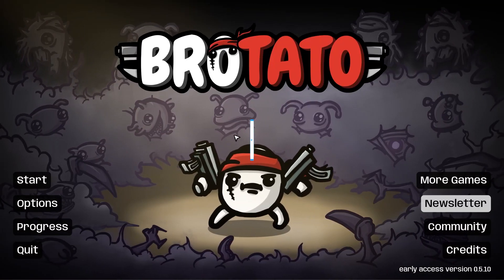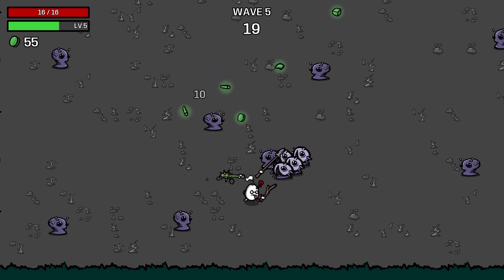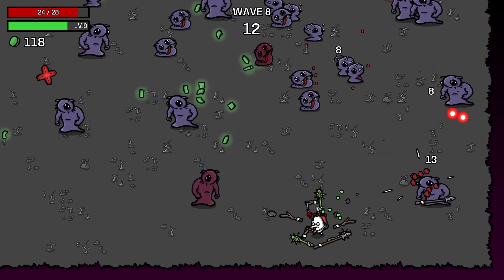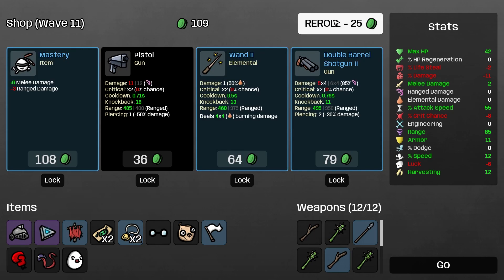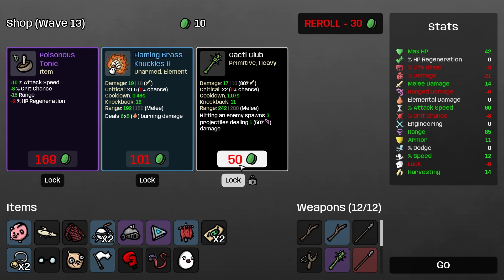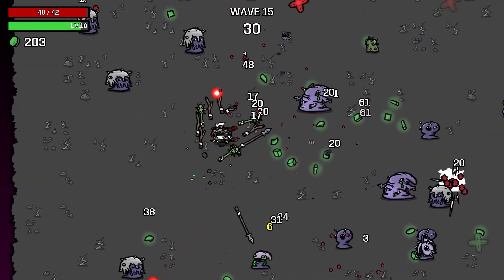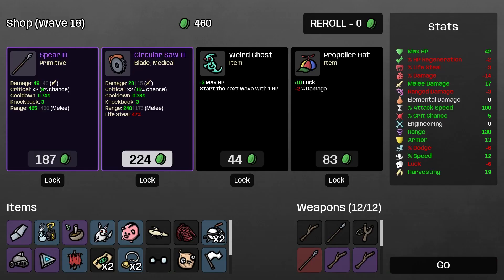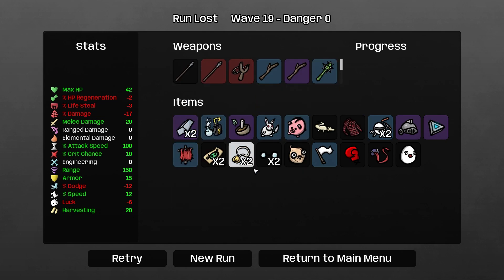This Character Can Hold TWELVE Weapons! (Brotato)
So it turns out the multitasker character can hold up to 12 weapons... this is going to be INSANE lmao

Big thank you to Blobfish for sending us a key and allowing us to check the game out early, before early access reaches steam on the 27th September.

Follow APQ!

About Brotato

Brotato is a top-down arena shooter roguelite where you play a potato wielding up to 6 weapons at a time to fight off hordes of aliens. Choose from a variety of traits and items to create unique builds and survive until help arrives. It plays a lot like vampire survivors, where your character automatically shoots your weapons for you. This game is the best because it
takes features from all of my favourite games! For example some shop aspects from autochess battlers like TFT (Teamfight Tactics) and Super Auto Pets have been included in this game! So now we have vampire survivors, 20 minutes till dawn, and brotato all being feature on the channel! It's officially arena survival roguelite season.